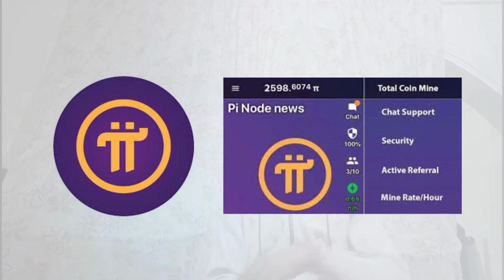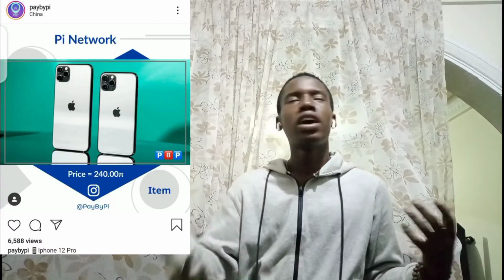Get free money // Free Crypto Mining // Make money online // 2021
Hey Guys, welcome t the Channel, Today I'm showing you guys how to make free money with free crypto mining on your smartphone from the comfort of your house.
So Stick around and watch the video to the end.
Let's go and make money online

My Name is Al-ameen Ayomide
A content creator, tech blogger, science and tech freak.